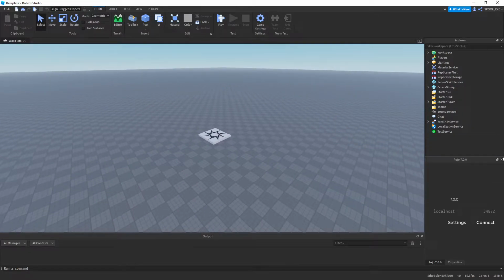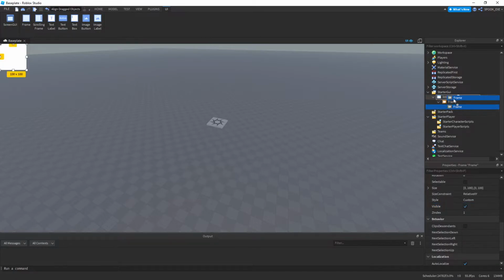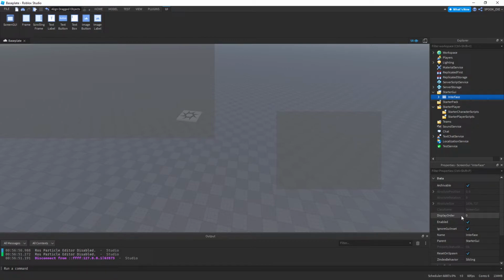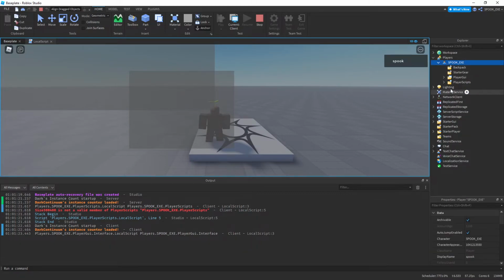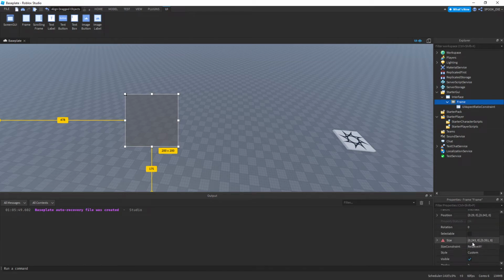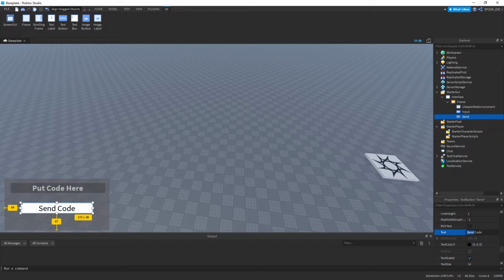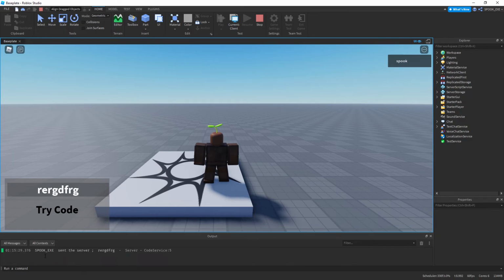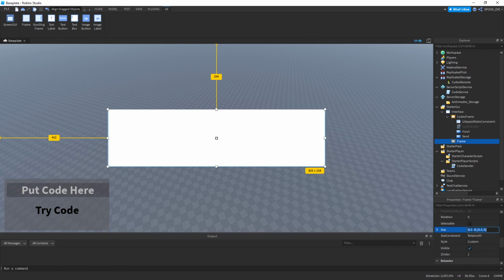Roblox Studio - Basic UI Scripting Tutorial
Ello again peepz,

Basically i talk about;
- how the UI works with regards to StarterGui / PlayerGui
- how to make UI scale (aspect-ratios,  anchor-point & scaled size/position)
- creating basic UI and utilize scripting to make the UI elements function
(in the case of the video, i made a little twitter code like system)